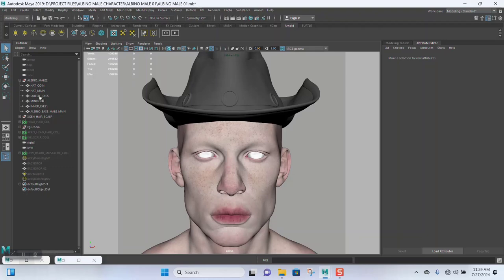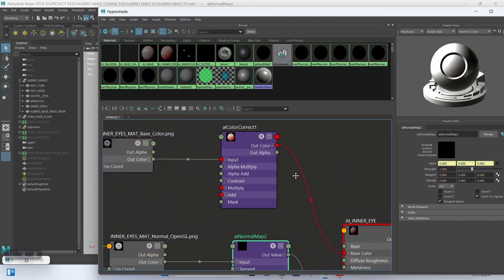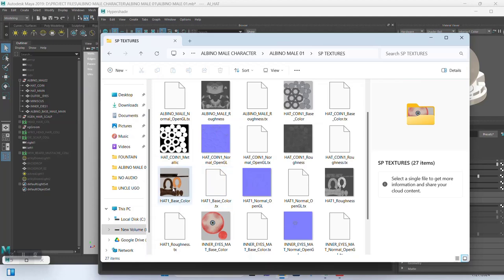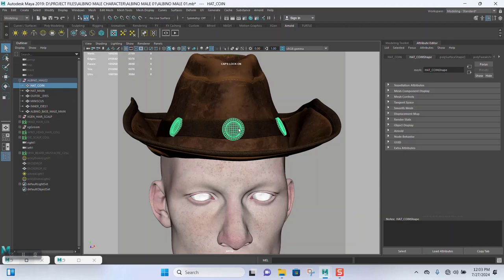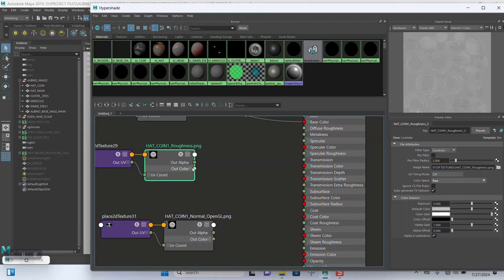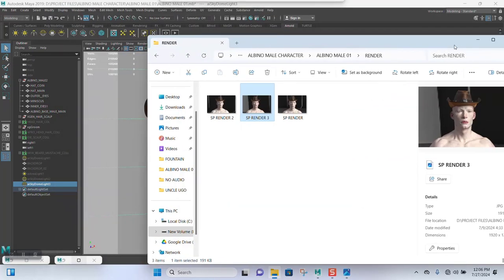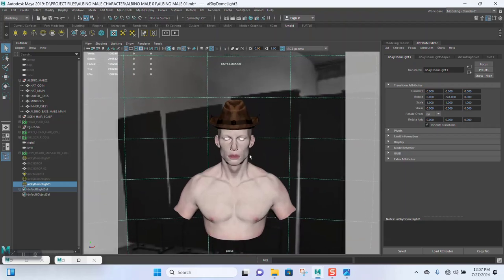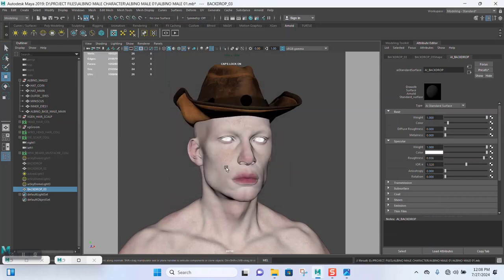43 Expert Hat Development Secrets for ARNOLD Maya Artists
PREPPING BASE MESH IN MAYA (ALBINO CHARACTER DESIGN)